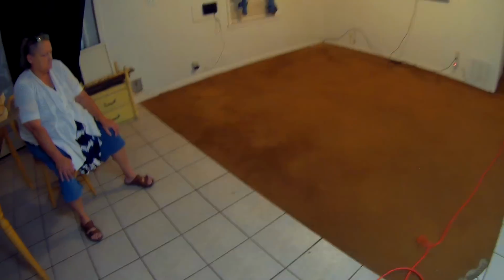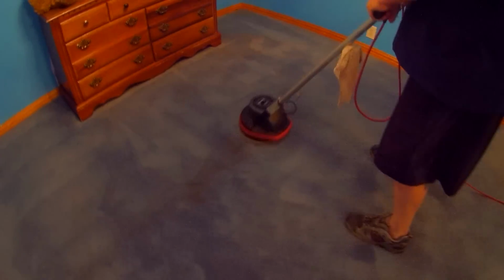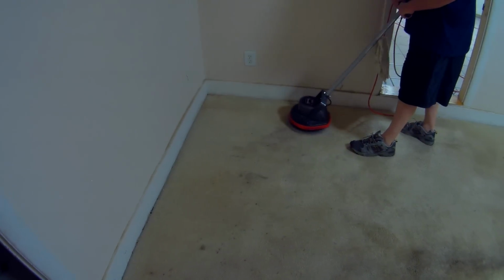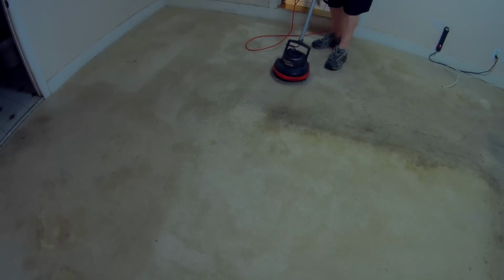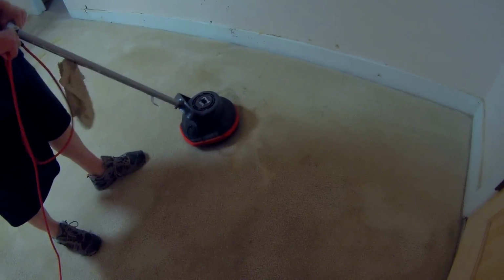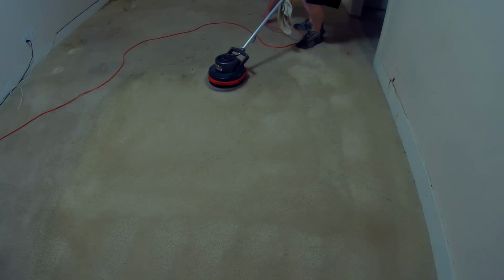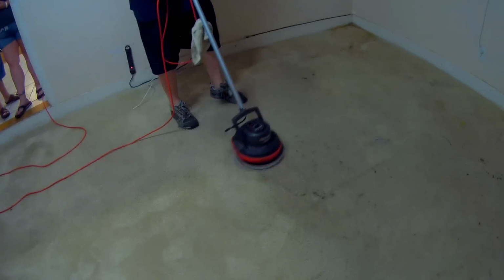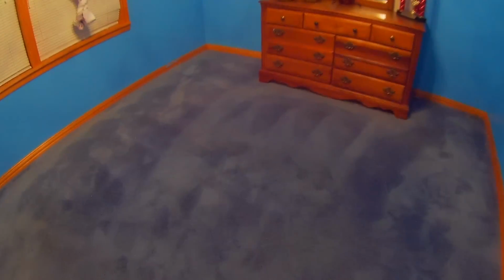Oreck Orbiter On Carpets Not Cleaned In 18 Years!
The customer was buying this house, which had carpets that hadn't been cleaned in the 18 years since the seller had installed them.
He had had pets and children dirtying the carpets and never bothered cleaning them because he had planned on just replacing them eventually.
But he sold the house and the new owner called us to try and help save the carpets, so they could use them a couple more years before having to replace them. So no one was very hopeful that these carpets would look like new again, just improved for the short term.
In the end they still need replaced, and we put our repair/replacement person in contact with them.
These carpets were a challenge, and the end results were much improved. So watch and see how it all came out.
The customer was very happy!

Find items shown or discussed in this video at our Amazon Influencer storefront, where we showcase items we either use, or want to get, or recommend (items on display on this page that are sold will result in compensation to Joe Wheeler, and Amazon affiliate, though at NO additional cost to you!!!)